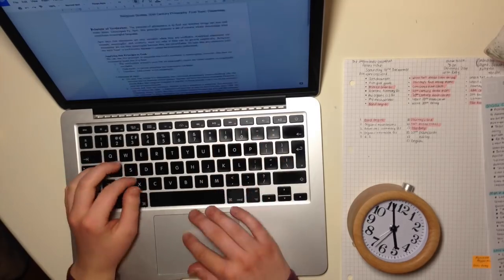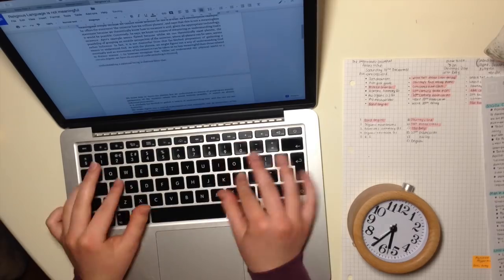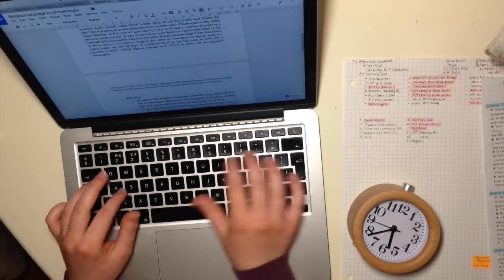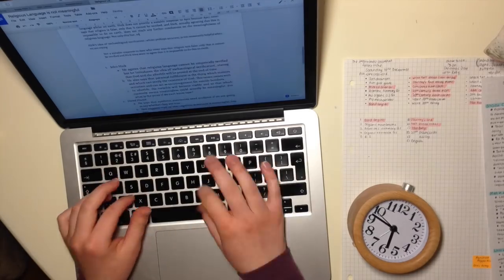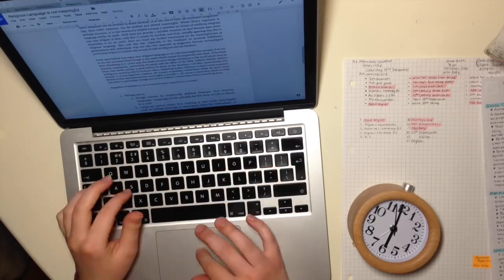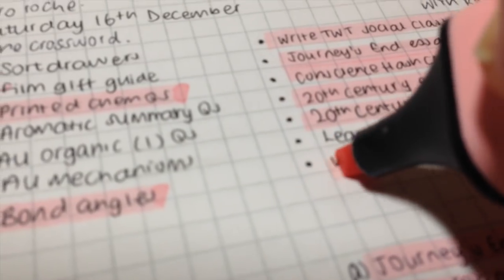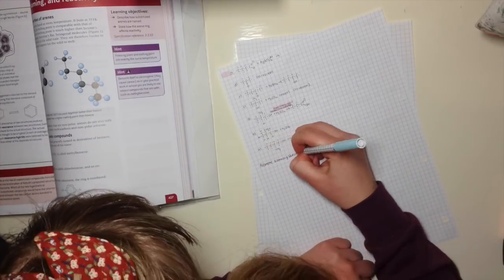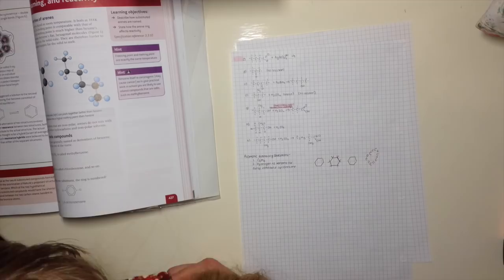11 Hour Study With Me (Christmas Holidays) || Vlogmas Day 16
Amazon Granger Lifestyle List (Gift Guide)

If you scroll down, you will be able to find:
1. My Book and Study Planner
2. FAQs
4. My Current Favourites (and links!)
5. What I am Wearing

My Book - Erimentha Parker’s To Do List (goo.gl/8h1BJL)
My Study Planner - goo.gl/ceNSHt

FAQs:
How old are you?
17

Which subjects are you studying?
English Literature, Religious Studies and Chemistry

Why do you study so much?
Because I enjoy it :)

Saturdays and Wednesdays

Food - Pumpkin!